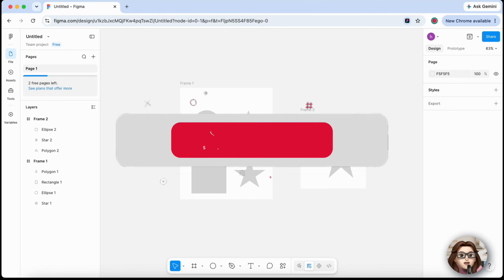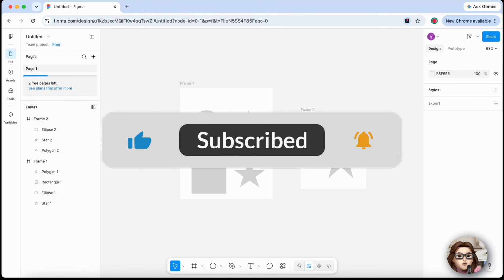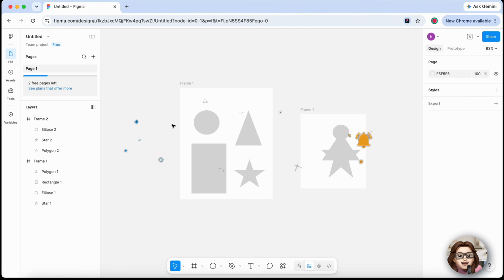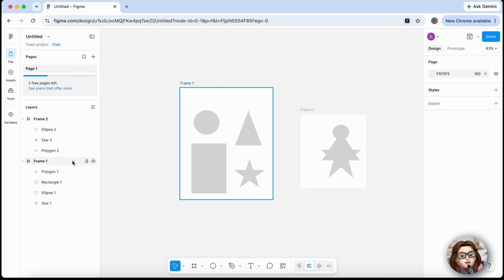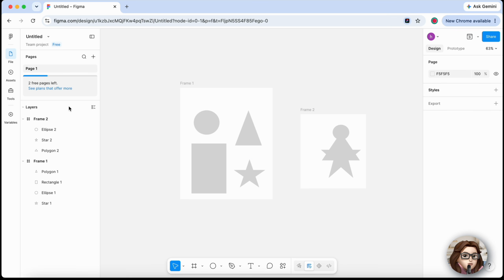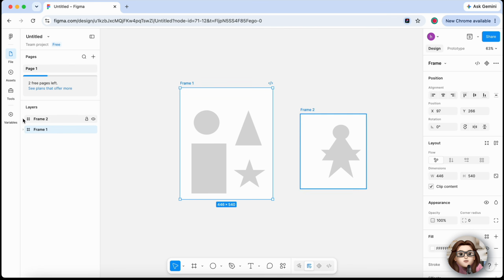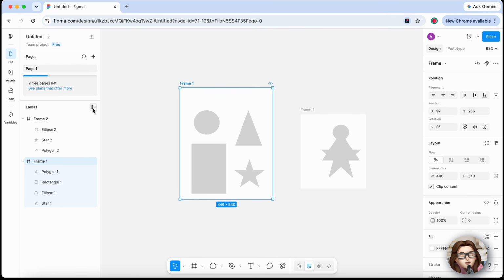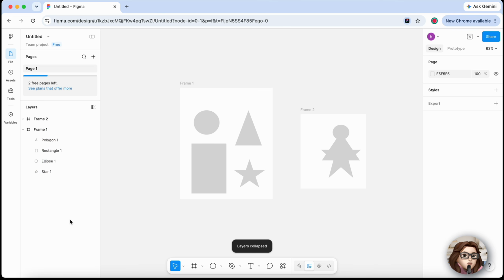How To Close All Layers In Figma With One Click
Problem Solved in this Video-:

Want to close all layers in Figma with one click? In this step-by-step Figma tutorial, you'll learn how to quickly collapse every expanded layer, organize the Layers panel, and navigate large design files more efficiently.

Whether you're working on complex UI designs, design systems, websites, or mobile apps, this guide will show you the fastest ways to collapse all layers and keep your Figma workspace clean and organized.

In This Video:
• Collapsing all expanded layers in the Layers panel
• Using keyboard shortcuts for faster navigation
• Organizing large Figma files and components
• Managing frames, groups, and nested layers
• Improving workflow in complex projects
• Keeping your workspace clean and easy to navigate
• Figma layer management best practices

Collapsing all layers makes it easier to find the elements you need, reduces visual clutter, and improves productivity when working with large files or collaborating with a team.

What Do you Think of How To Close All Layers In Figma With One Click?